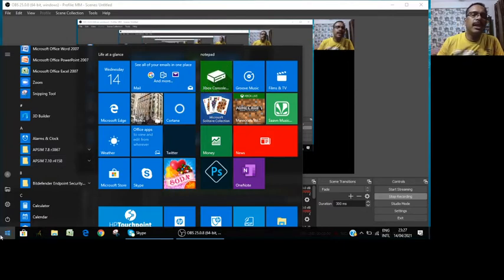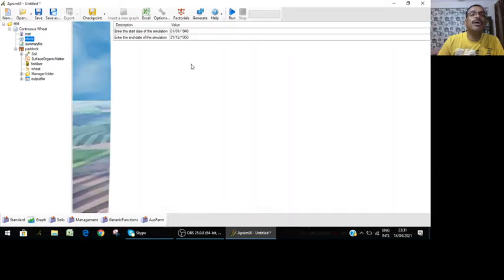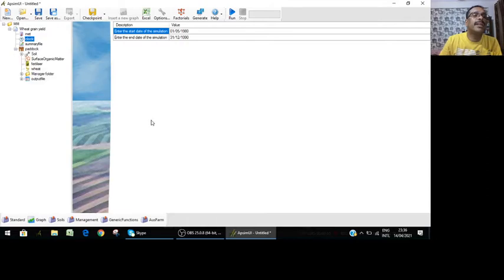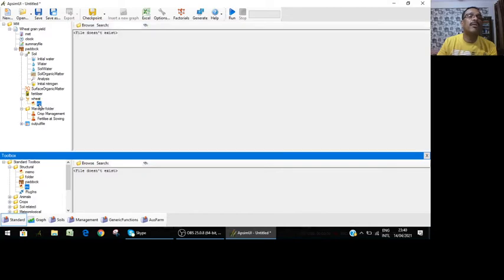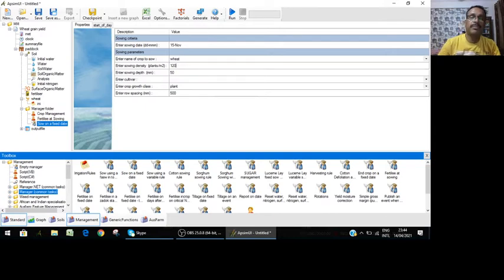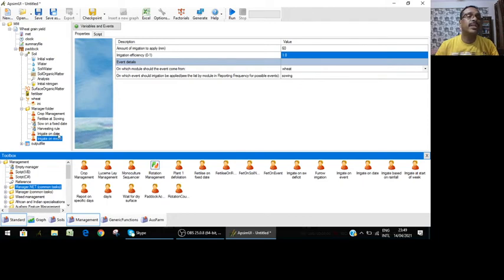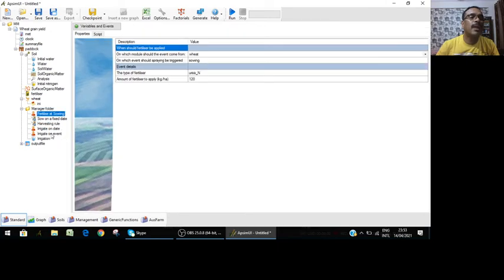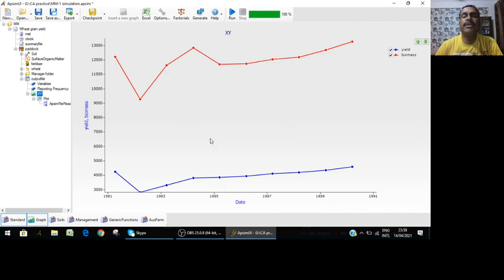APSIM model - How to build simulation-example Wheat Crop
Building the simulation tree is the core of modeling in the APSIM environment. It is important to know the structure and the components of the simulation tree and also to know how to use them. This video is about building simulation for wheat crops and dimportant for users who are first time seeing and using the APSIM model.